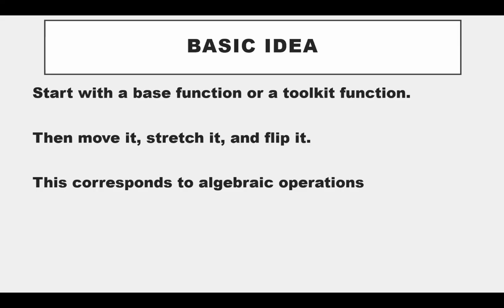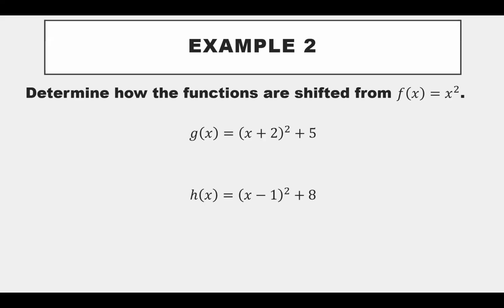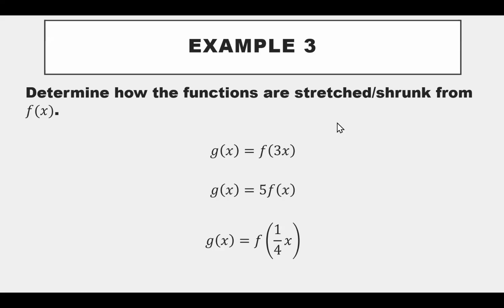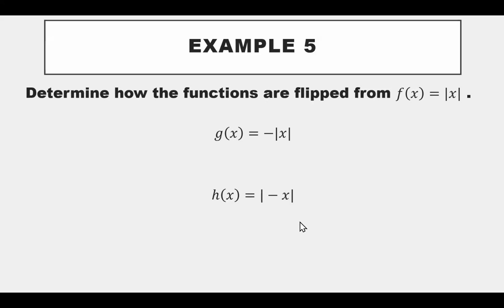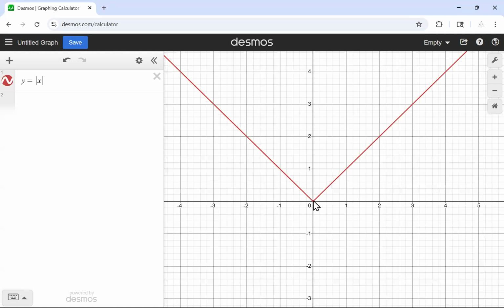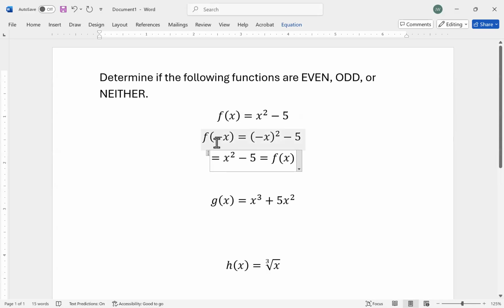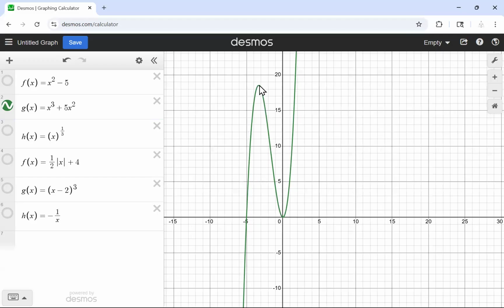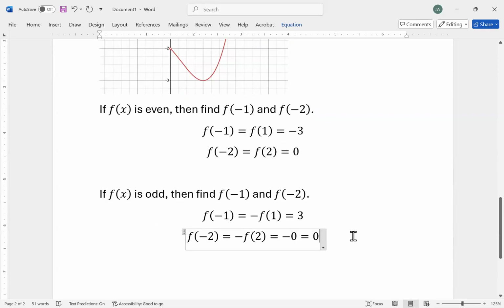5. Function Transformations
This video covers function transformations including vertical and horizontal shifts, vertical and horizontal stretching, reflections across the y-axis and across the x-axis. It also covers the concepts of even and odd functions.

It is part of a series on Functions which is a part of a traditional PreCalculus class.